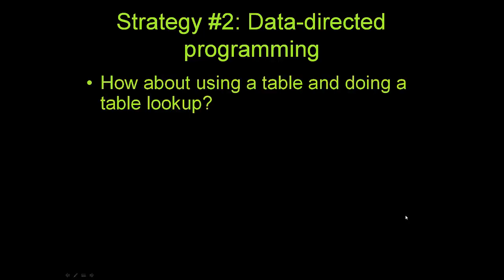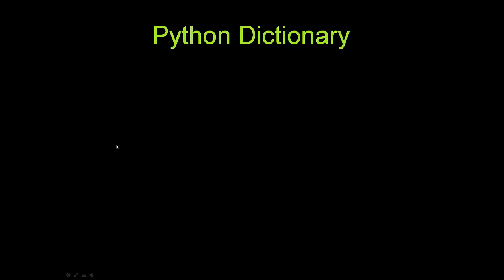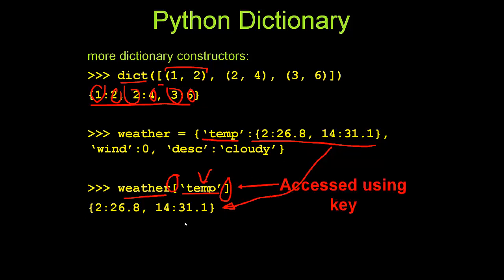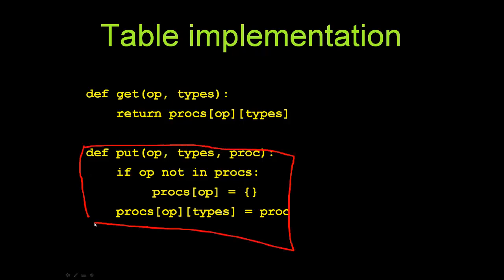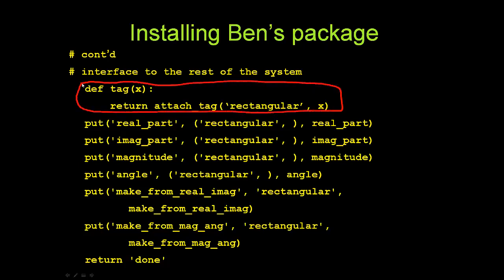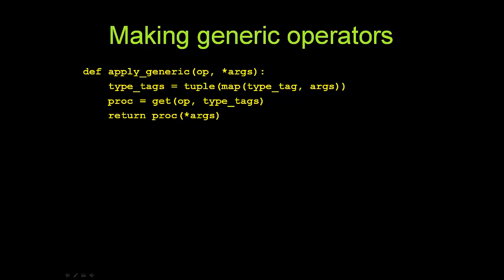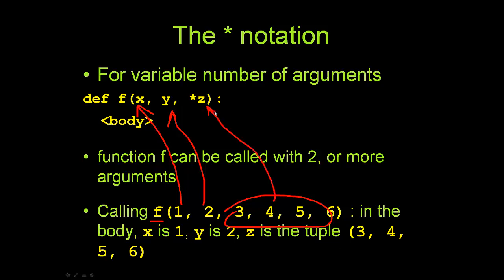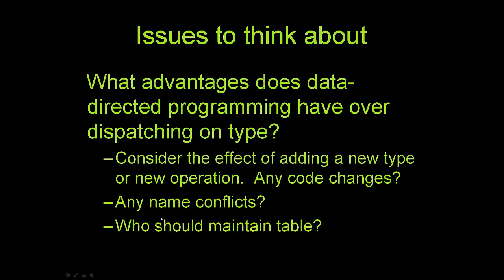CS1010X Lecture 11c - Data Directed Programming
0:00 — Introduction to Data Directed Programming
Overview of the table lookup approach and its two main advantages: resolving naming conflicts and making it easy to add new data types.
0:31 — The Operation-Type Table
A look at the 2D table structure mapping four operations (real-part, imaginary-part, magnitude, angle) across two representations (rectangular and polar).
1:30 — The put and get Interface
Introduction to the two primitives used to interact with the table: put(op, type, item) to register a function, and get(op, type) to retrieve one.
2:01 — Python Dictionaries
A primer on Python dictionaries as associative arrays — syntax, key-value pairs, access, membership testing, adding and deleting entries, and iteration.
5:32 — Implementing the Table with Nested Dictionaries
How put is implemented using a dictionary of dictionaries (a 2D array), indexed first by operation name then by type tag.
6:11 — The Table in Action
A walkthrough of what the populated table looks like, with each operation pointing to a sub-dictionary of type-to-function mappings.
6:40 — Installing Ben's Rectangular Package
How install_rectangular_package defines local functions and registers all six of them into the shared table using put.
7:47 — Installing Alyssa's Polar Package
The same pattern applied to the polar representation, highlighting how both packages use identical function names without conflict.
8:18 — Why This Eliminates Naming Conflicts
Functions stay local to their installers and are stored in the table — they never enter the global namespace, so names across packages never clash.
8:50 — The apply_generic Function
How apply_generic extracts type tags from arguments, calls get to look up the right function, and applies it — with an explanation of Python's star (*args) notation for variable arguments.
11:41 — Using Generic Operators
Concrete examples showing how real_part(z) and imaginary_part(z) are implemented cleanly as apply_generic calls.
12:09 — Discussion Questions and Wrap-Up
Closing questions for class: what changes when adding a new type or operation, are there any remaining conflicts, and who should own the shared table?

In this lecture, we explore Data Directed Programming — a powerful second approach to implementing generic operators in Python. Rather than using conditional dispatch logic, this method uses a lookup table indexed by operation name and data type tag to automatically route calls to the correct function. We cover Python dictionaries as the table's underlying structure, walk through how Ben's rectangular package and Alyssa's polar package register their functions into the shared table, and examine the apply_generic function that drives it all. This approach eliminates naming conflicts between packages and makes adding new data types seamless.
Topics covered: table lookup, put/get interface, Python dictionaries, install packages, apply_generic, star notation for variable arguments, and a comparison with dispatch-on-type.
Part of the CS1010X series on Generic Operators and Data Abstraction.